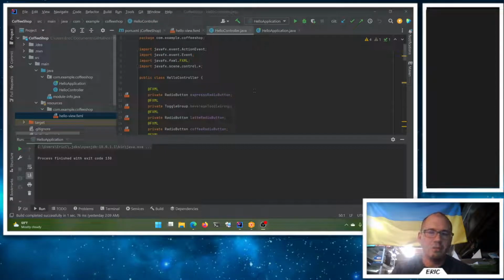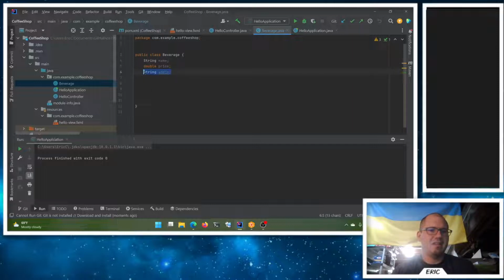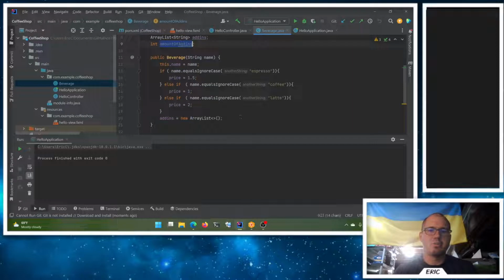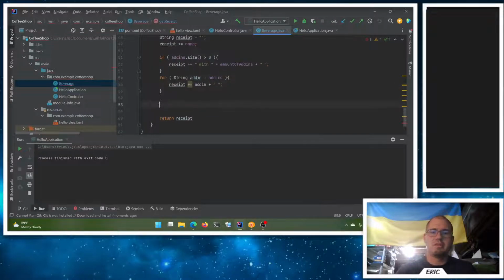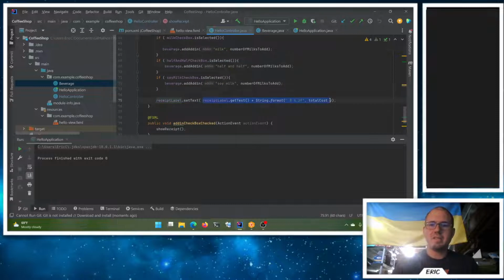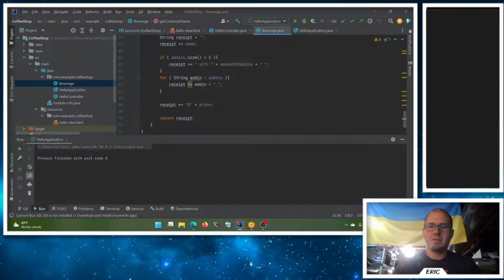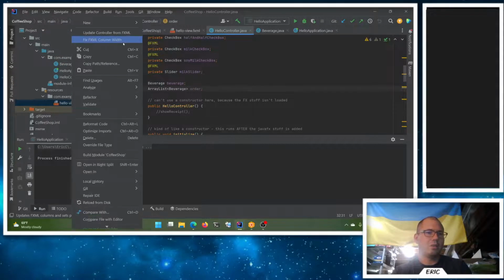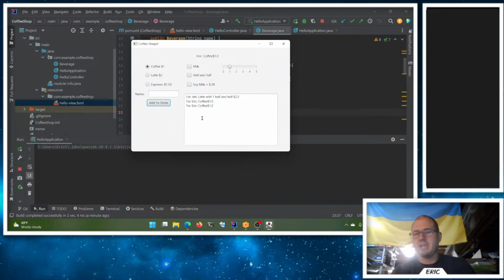CIS 1500 - Intro to Programming ( Java ) - JavaFX Using Classes in the Controller